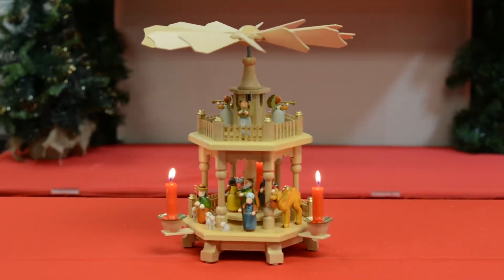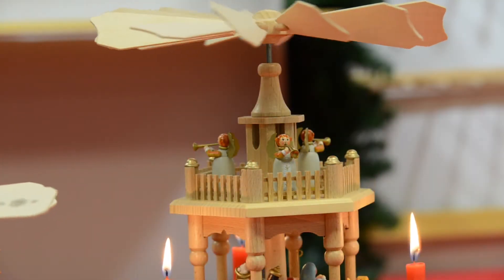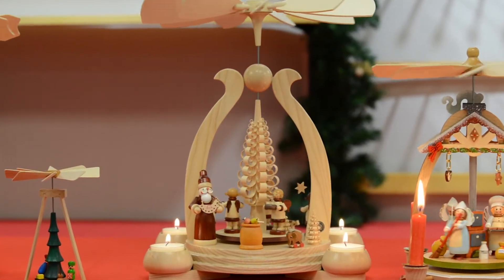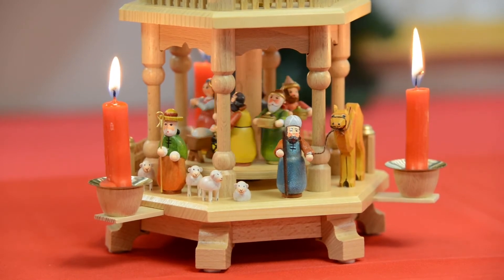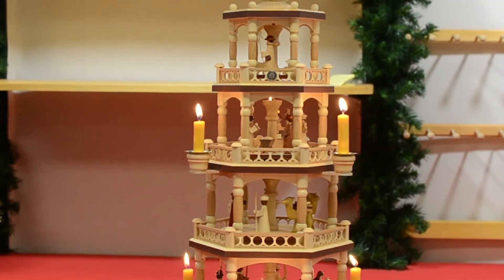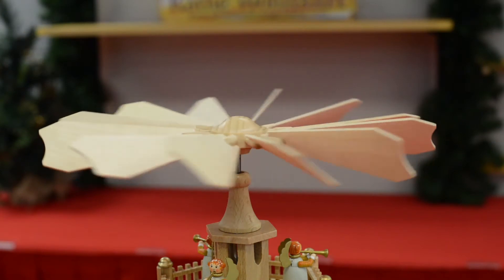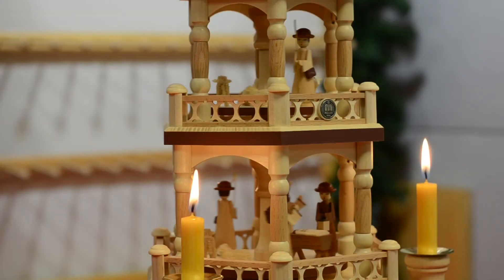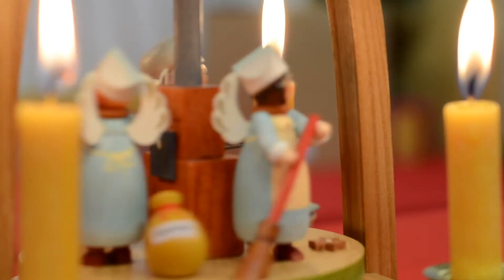A History of Pyramids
A brief history on the creation of the German Pyramid and what you can find while shopping with Kathe Wohlfahrt of America